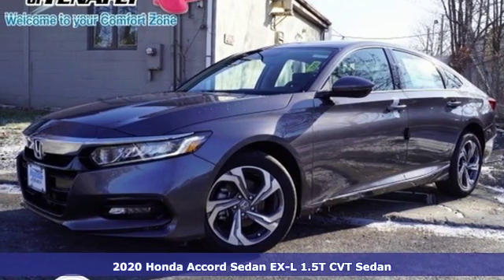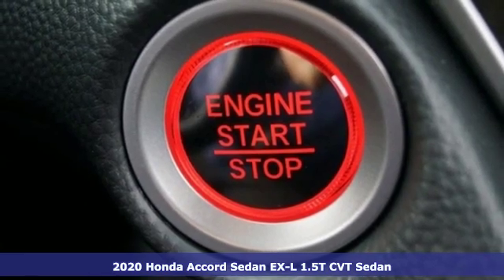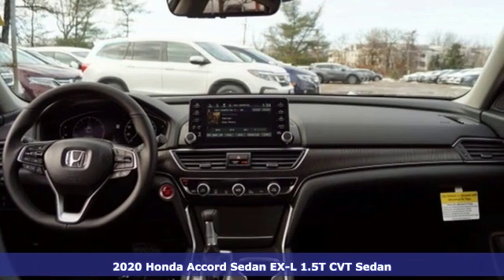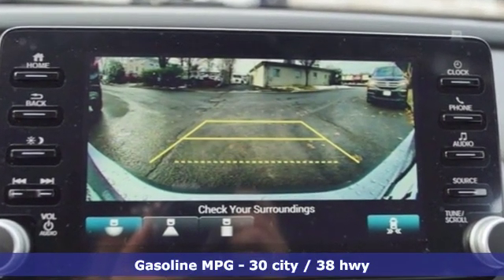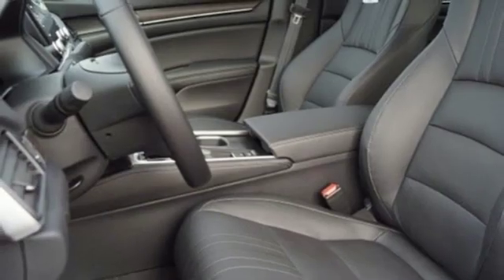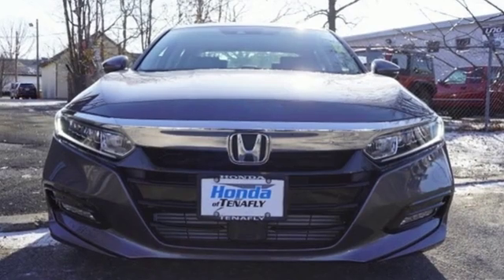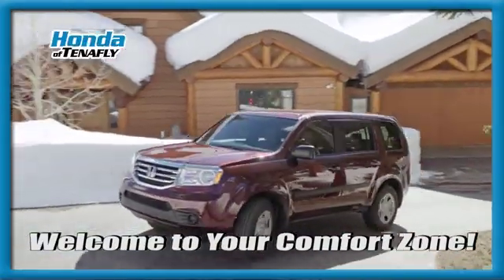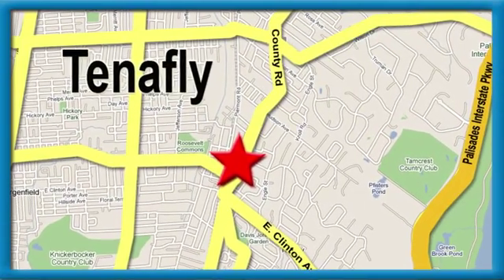New 2020 Honda Accord Teaneck Englewood, NJ #60164 - SOLD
Year: 2020
Make: Honda
Model: Accord
Trim: EX-L
Engine: 1.5T I4 DOHC 16V Turbocharged VTEC
Transmission: CVT
Color: Gray
Interior: Black
Stock #: 60164
VIN: 1HGCV1F57LA011164

Address:
28 County Road